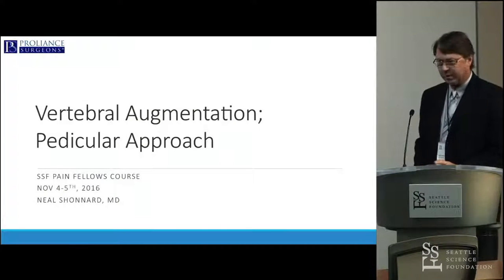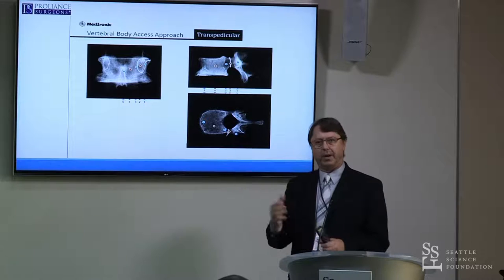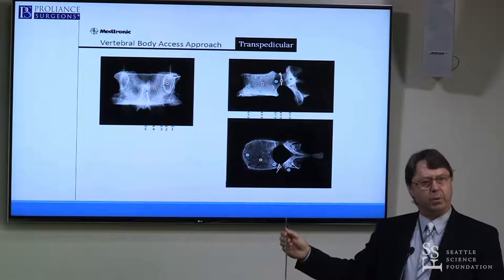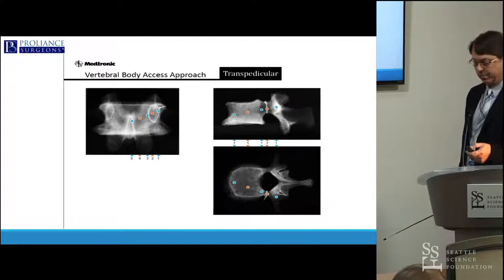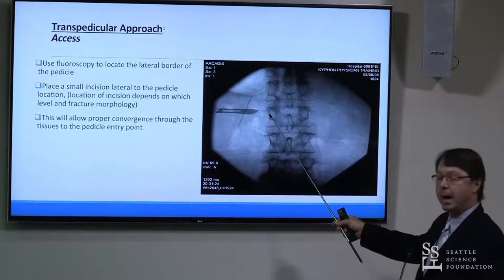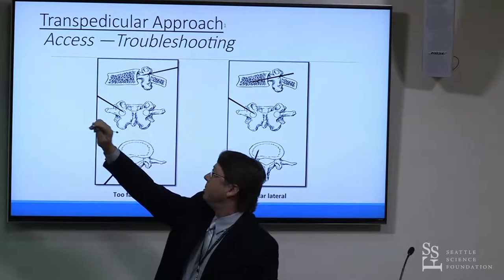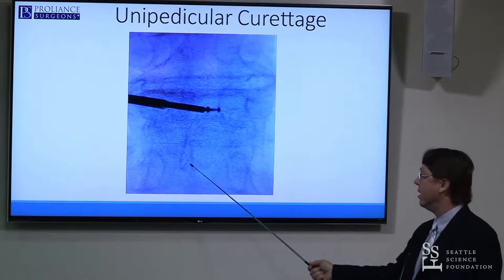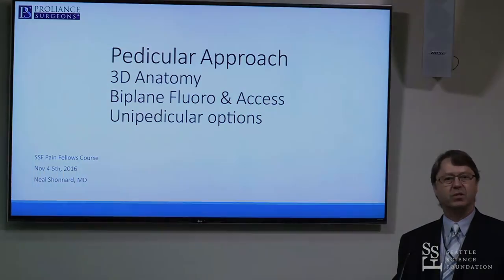Vertebral Augmentation; Pedicular Approach - Neal Shonnard, MD